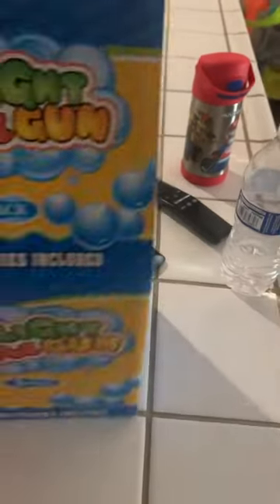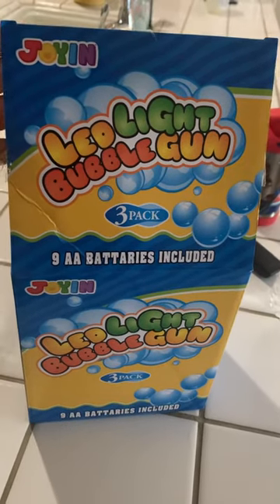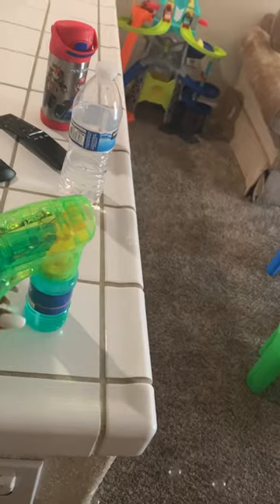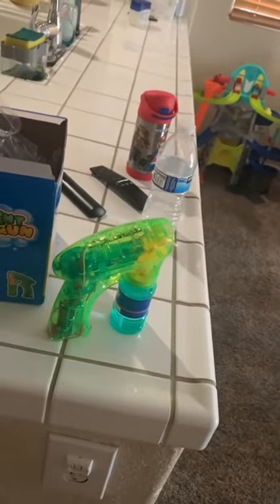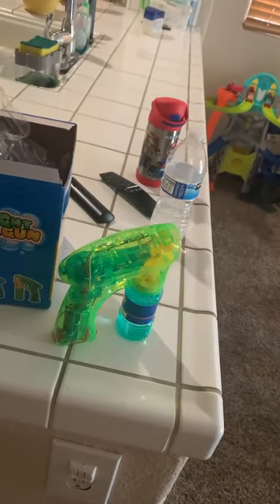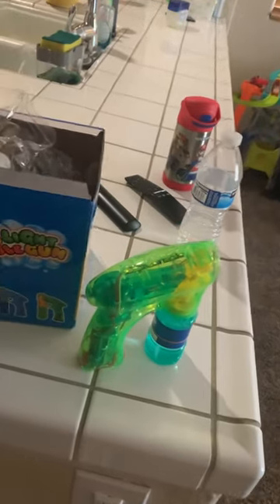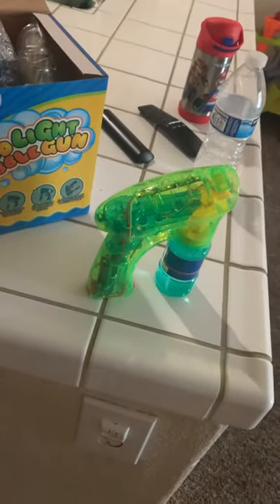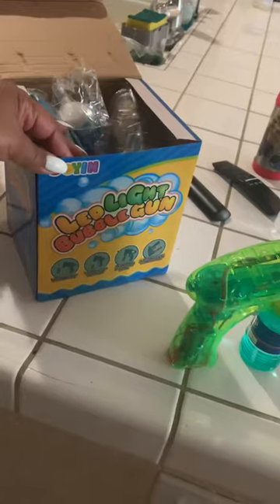JOYIN 3 Bubble Guns Kit for Bubble Blaster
Forgot to mention that each Bubble machine comes with the batteries already in it.